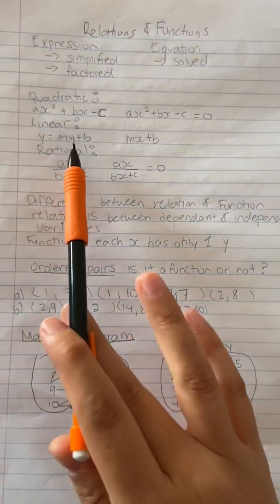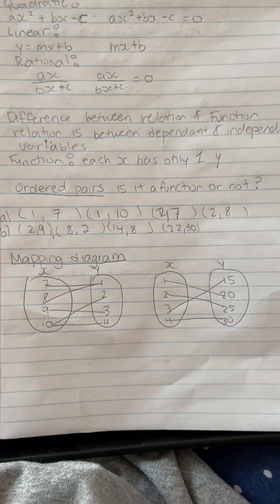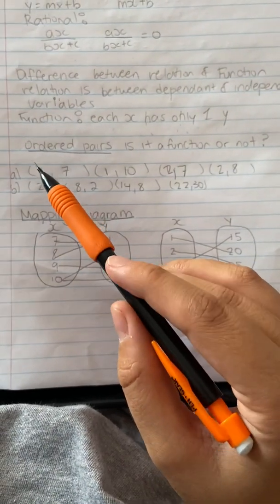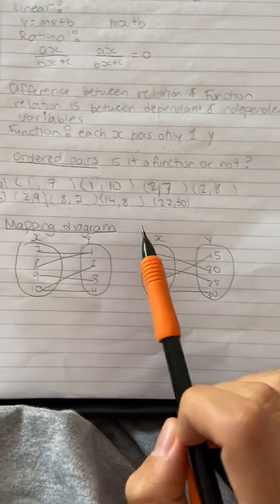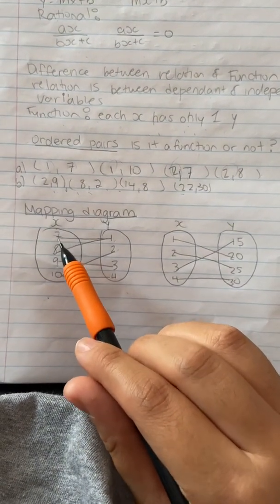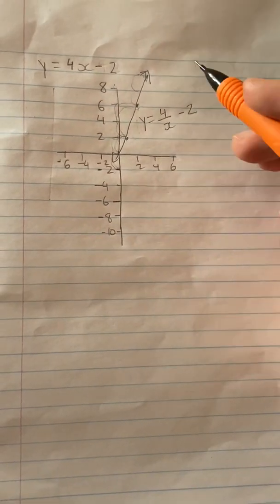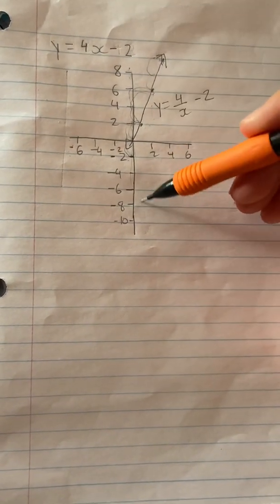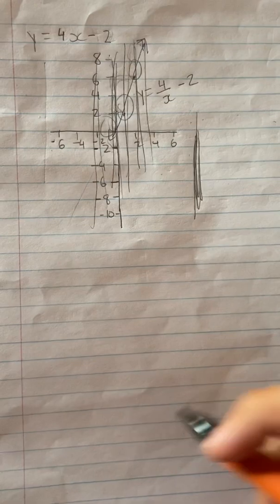Relation and Functions